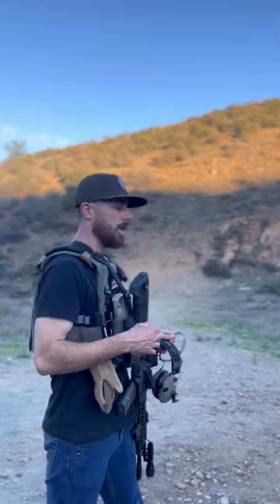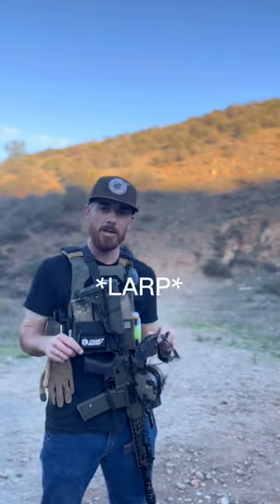Should Civilians Train With Kit?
Shooting rifle with my AC1 Plate Carrier today. Make sure to incorporate your kit with your training every now and then to stay familiar as well as to push yourself a bit harder while training.